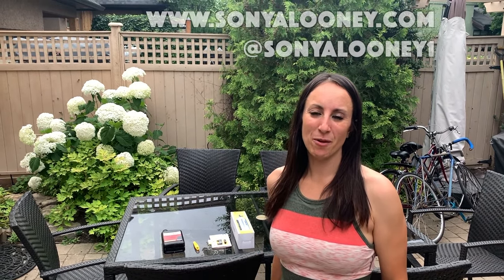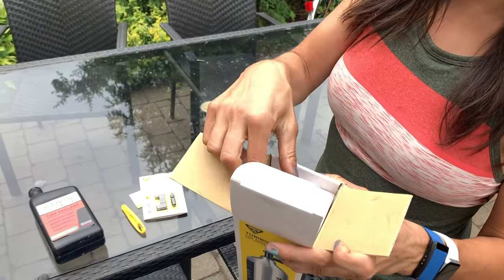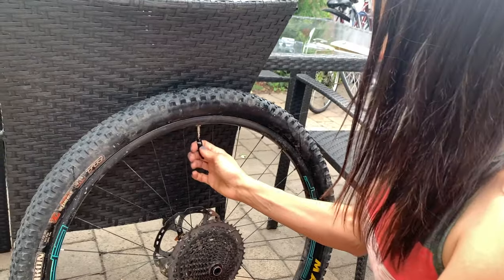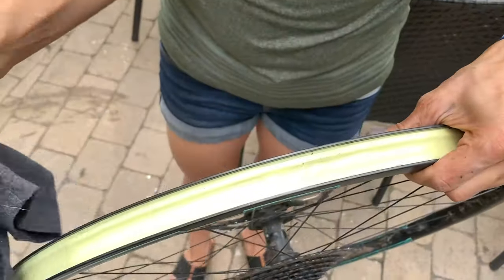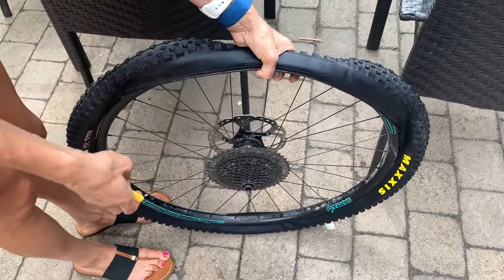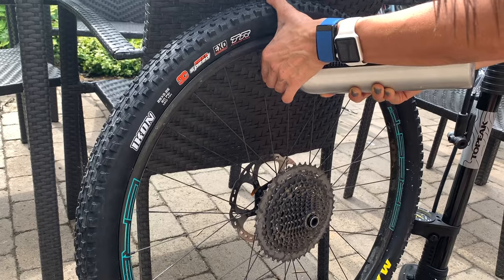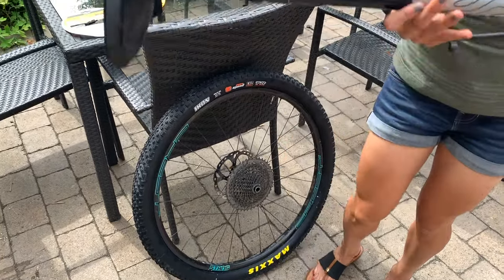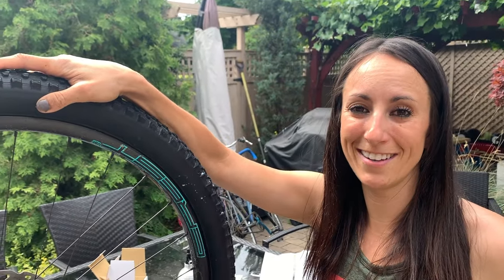How to Change a Tubeless Tire without an Air Compressor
Can you install a tubeless mountain bike tire without an air compressor?  I wanted to try out the new Topeak Tubibooster to see.  In this video, you'll see a step by step guide on how to change a tubeless mountain bike tire.